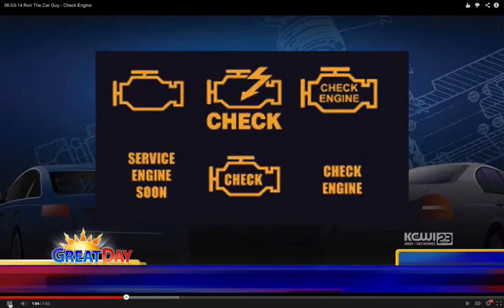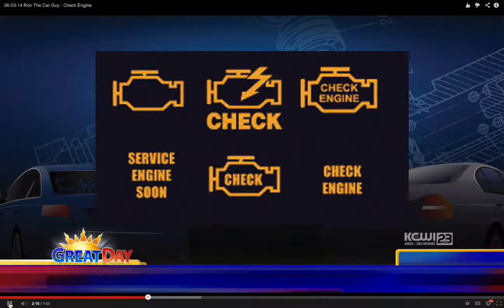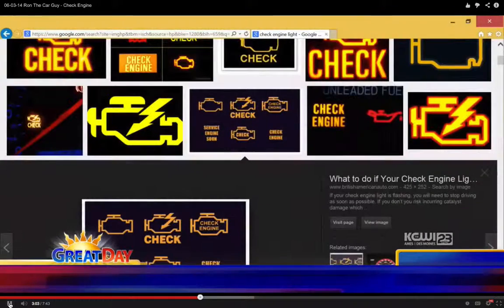Best Auto Repair Shop Urbandale | Ron the Car Guy - Check Engine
Des Moines Best Auto repair Ron Haugen Presents Des Moines Best Auto repair and Best Auto Repair Shop Urbandale Tips With Today's Topic: Ron The Car Guy - Check Engine